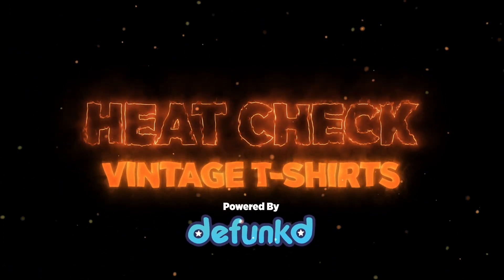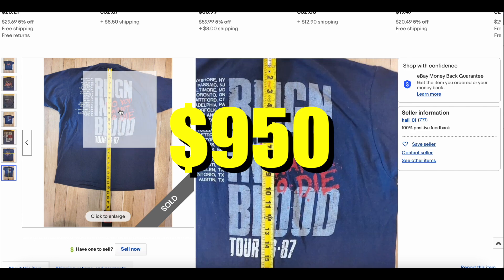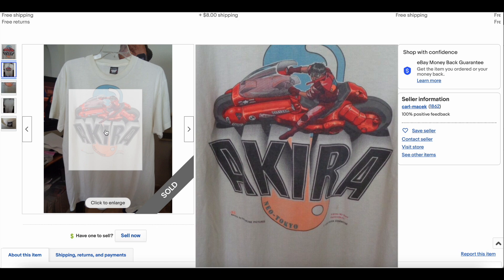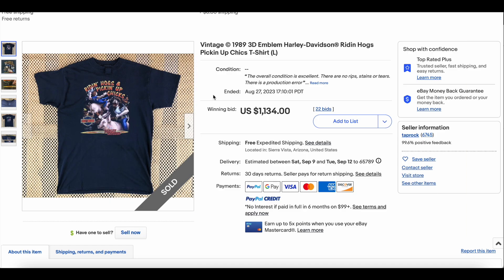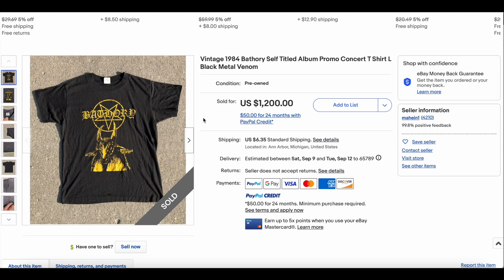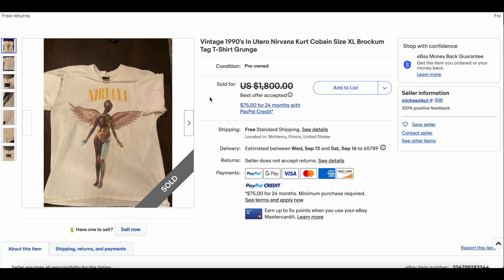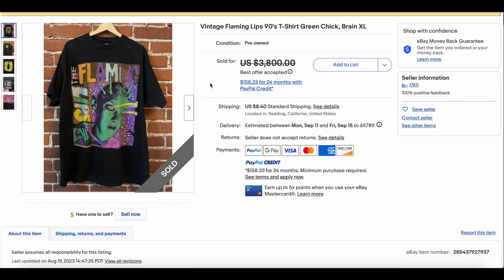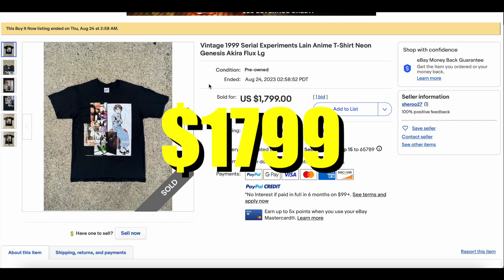Heat Check: Highest Selling Vintage T-shirts on Ebay ep.63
Powered By Defunkd.com

👇 Check out the links below for The Gear We Use 👇
Youtube Gear
📷 Gopro 8
eBay Business